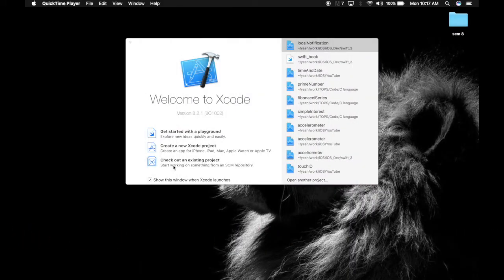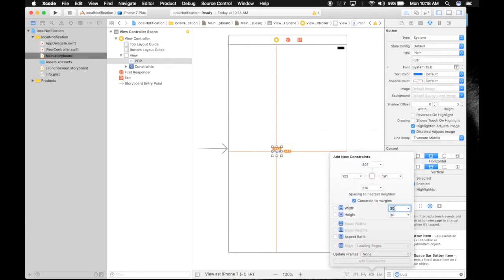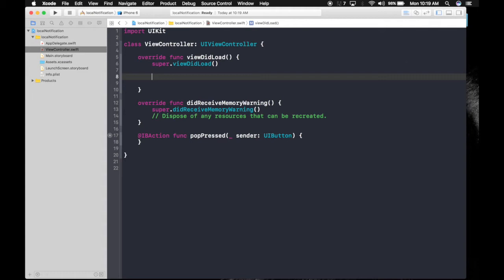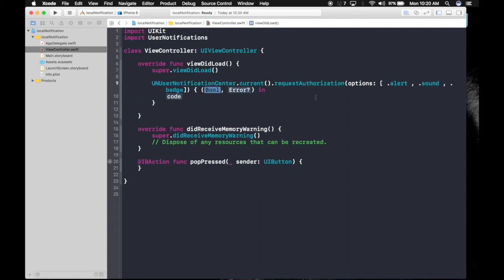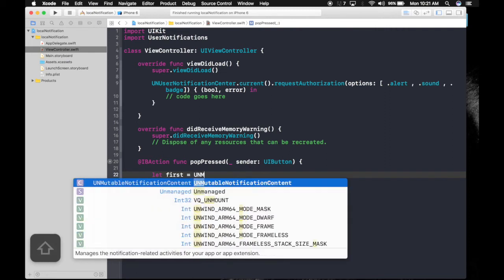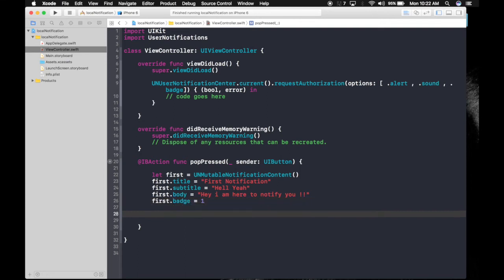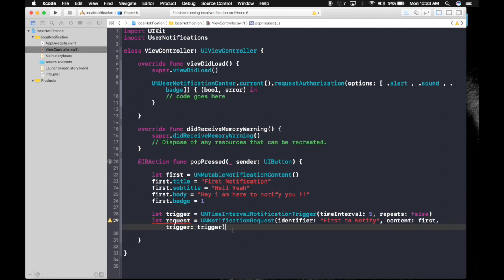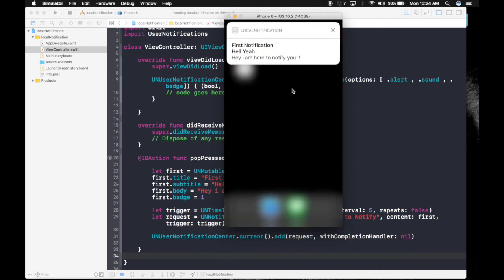Local Notifications (Swift 3 + Xcode 8.2.1)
In this video i will show how to trigger local notification or push notification with delay in time. I will be giving an example of how to implement local notification.

Swift 3 Xcode 8.2.1